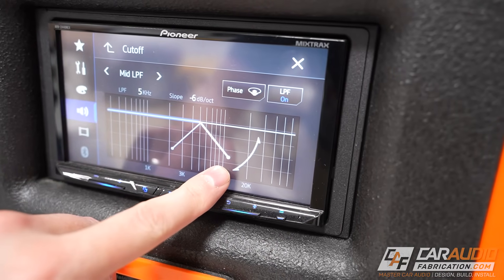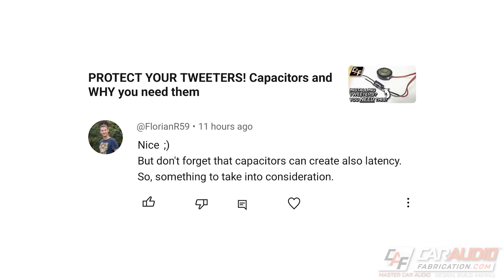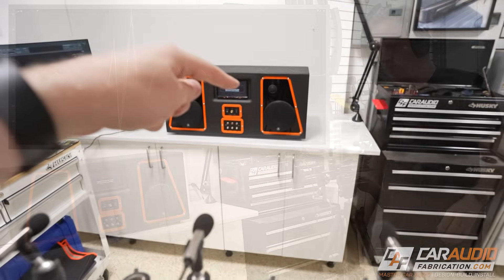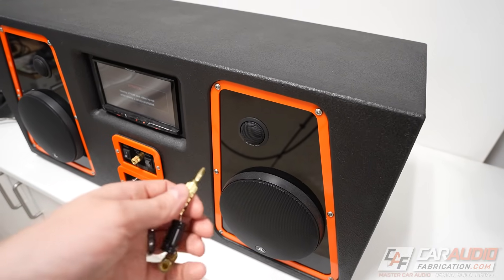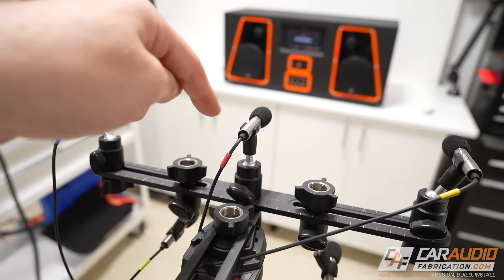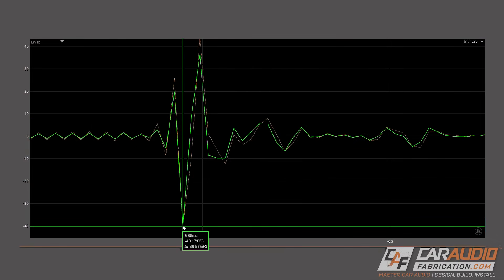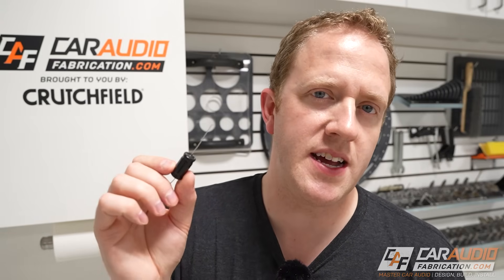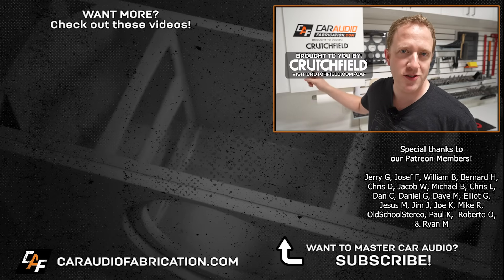MISTAKE to recommend these? Tweeter Protection Capacitor Test!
When we run a system active in custom car audio we need to use a protective capacitor on the tweeters to protect them in the event that the active crossover fails. But does adding this passive crossover tweeter protection capacitor actually ruin the sound? Do these add latency or delay, and what is the impact on phase? Let's test and discuss!

🔊 Easily install car audio with a step-by-step Crutchfield MasterSheet!